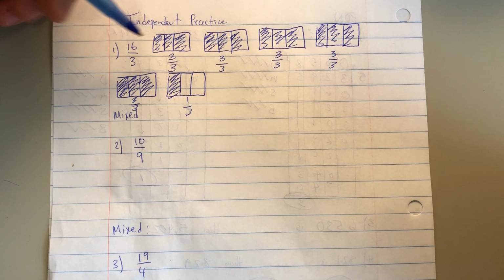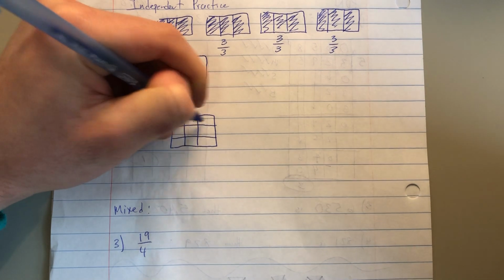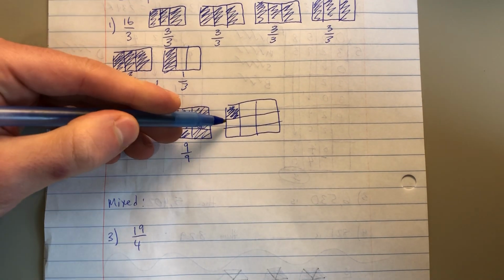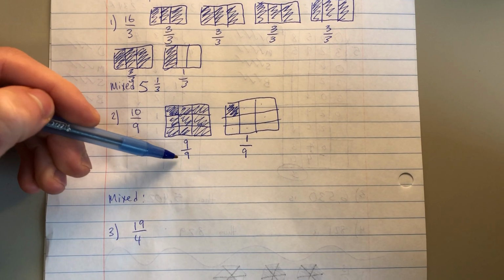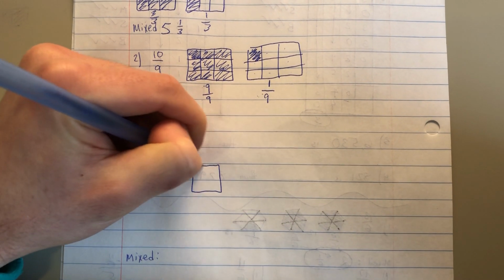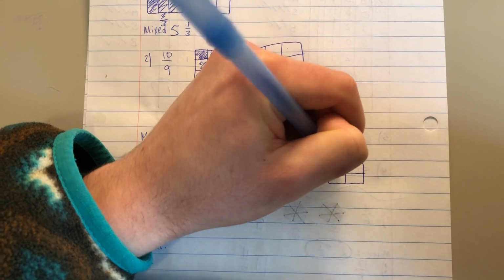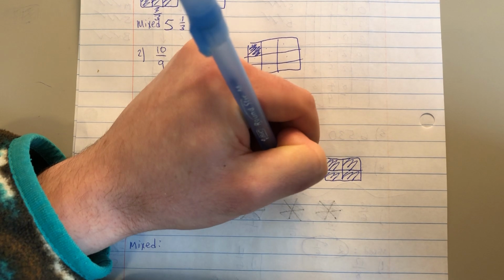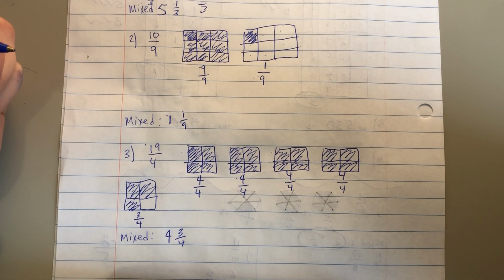5th Math I Thursday 4.23 Examples 1 I Mr. Saturno